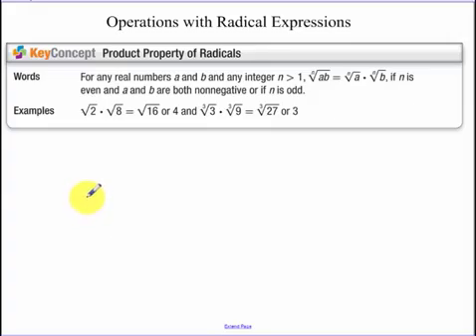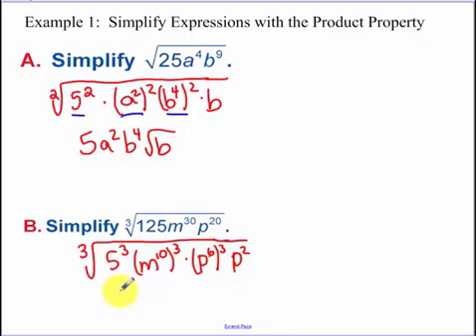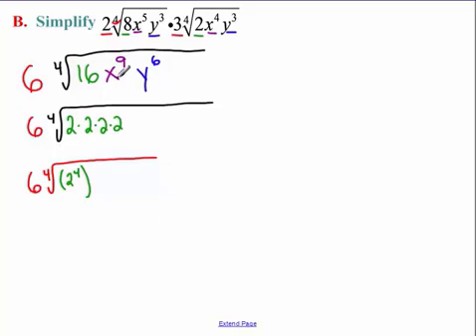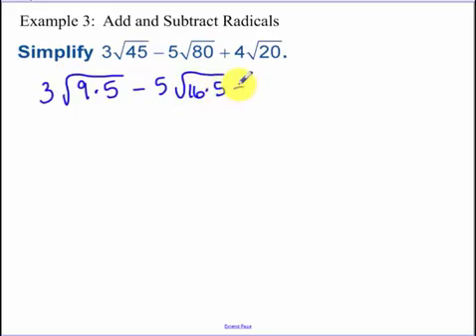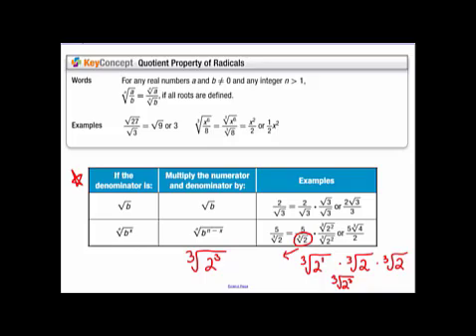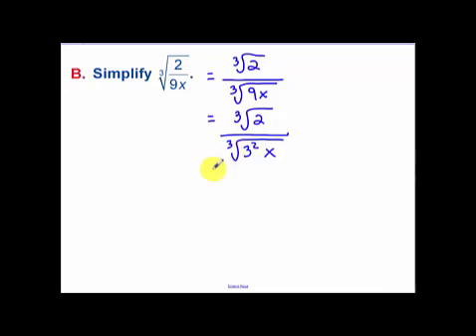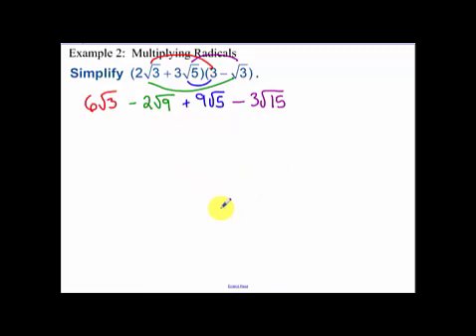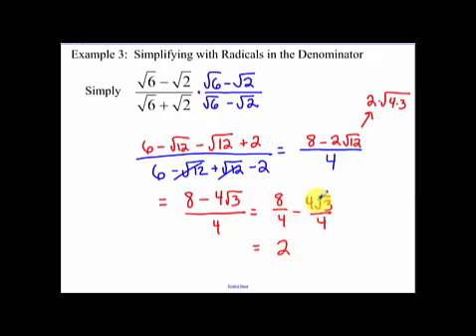6.5 - Operations with Radical Expressions